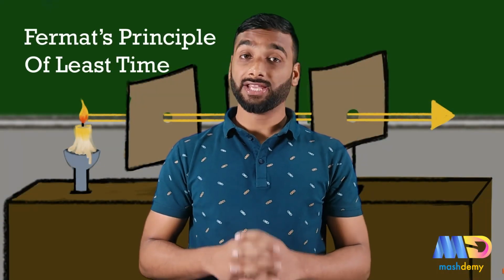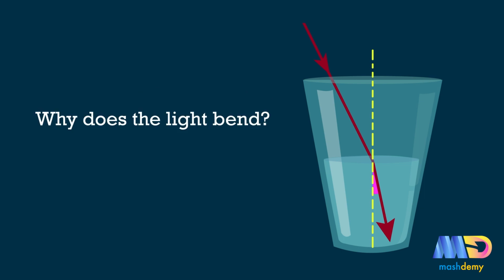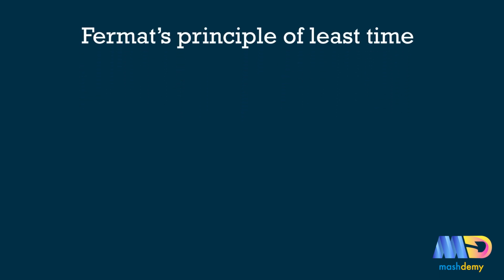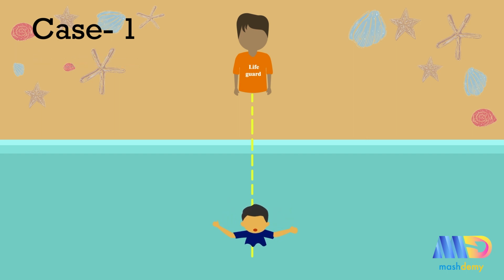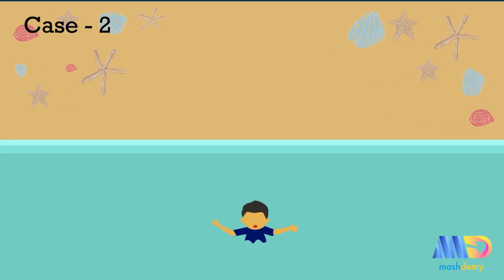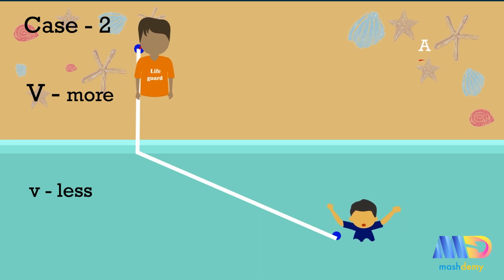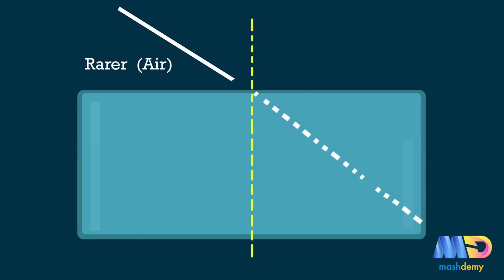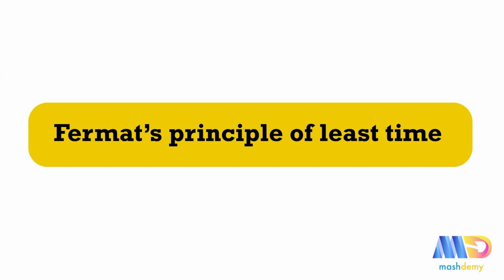Why Does Light Bend?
Watch our Physics Mastermind explains 'WHY'!!

Physics isn’t different from life; you need magnitude of assessment of your goals and a direction to walk on to achieve those goals. As the third law says, every action has equal and opposite reaction, investing your time and focus on learning at Mashdemy will help achieve the results you’ve been wishing for.

Mashdemy is an E-learning platform that offers multiple learning modules and courses like AI, ML and Coding through LIVE ONLINE Tutoring Sessions. We also give CBSE and Cambridge International LIVE Tuitions. We have a line of excelling tutors with relevant degrees to bring in the change we all wish to see.